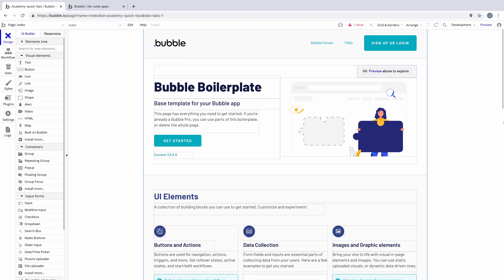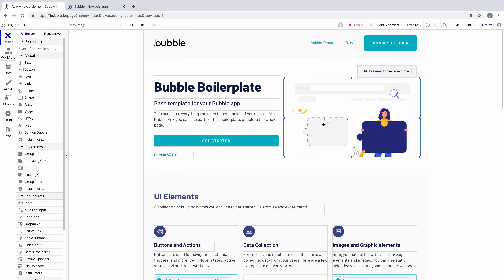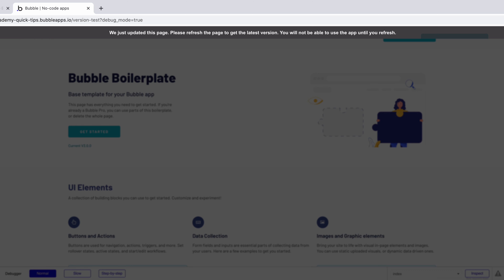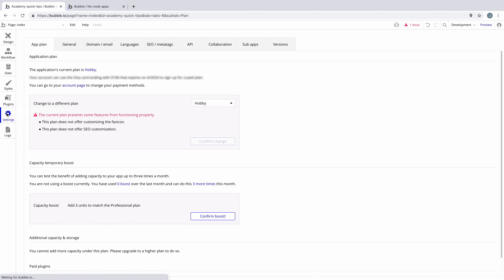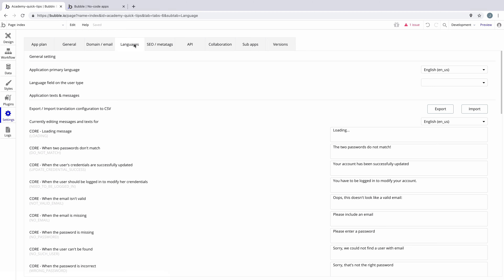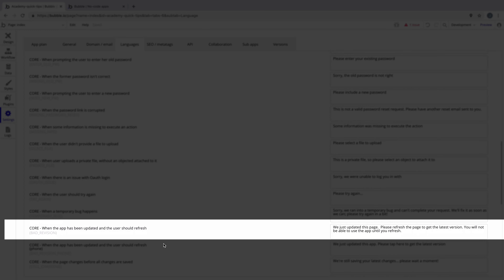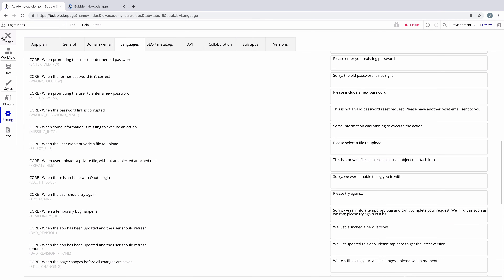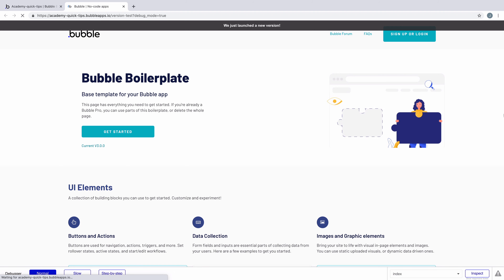How to Change the Refresh Banner Text | Bubble Quick Tip